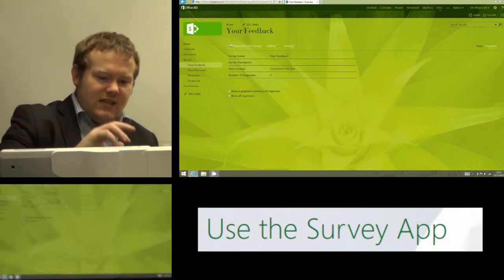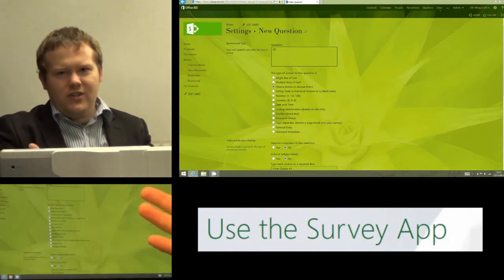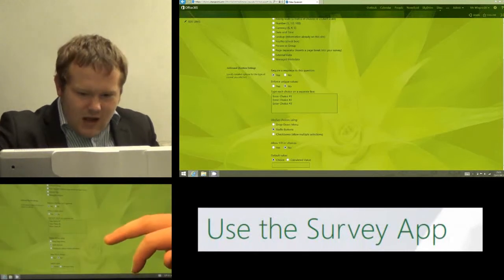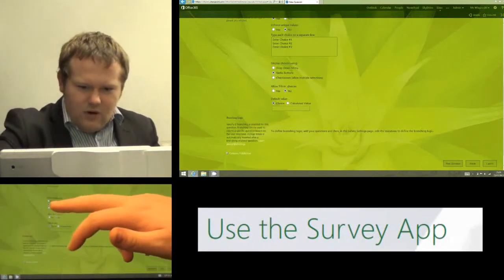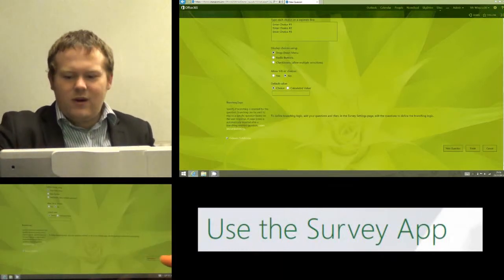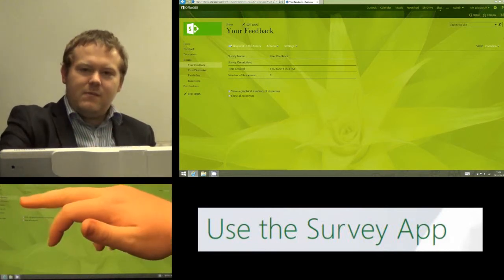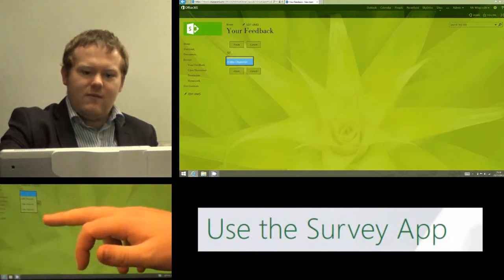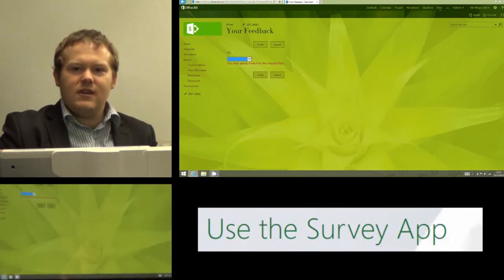How to use Surveys in Office 365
Created by educators for educators, see how easy it is to add a Survey in Office 365 with this quick tutorial for teachers.